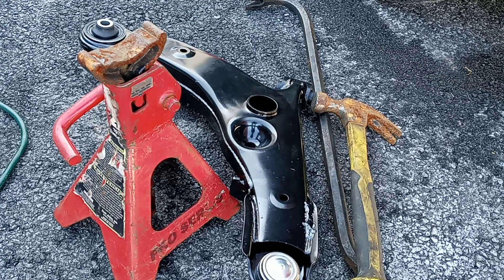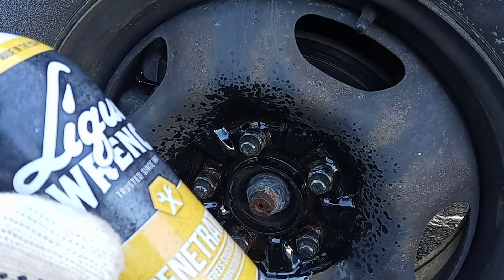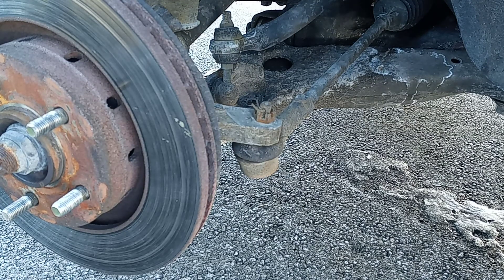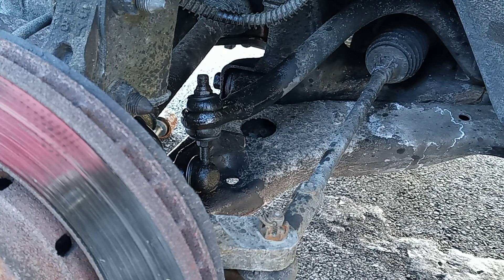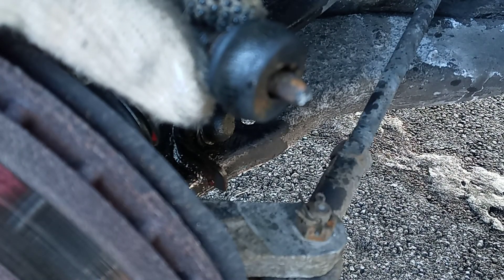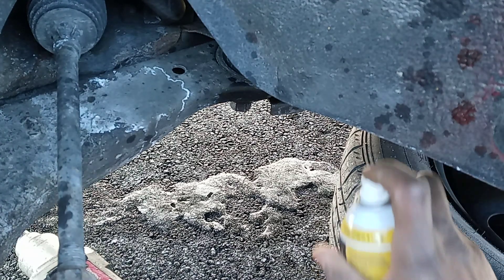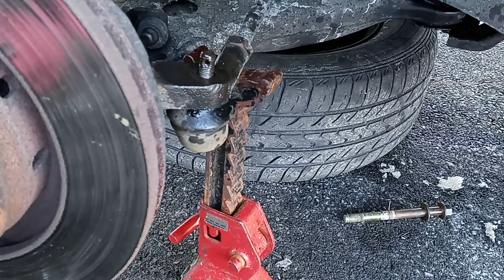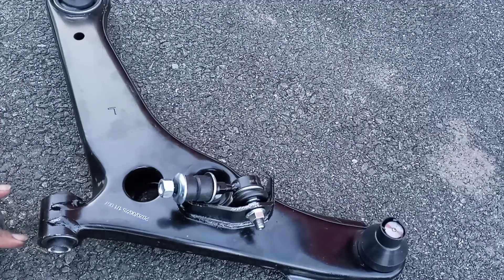replacing swaybarlink.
How to replace a Controlarm with a swaybarlink. on a 2006 Mitsubishi.. outlander all wheel drive